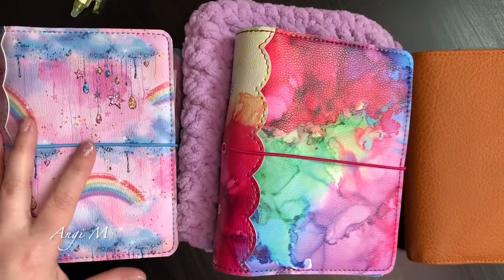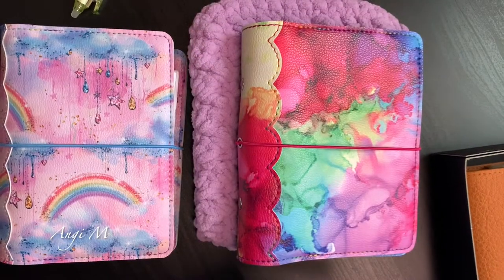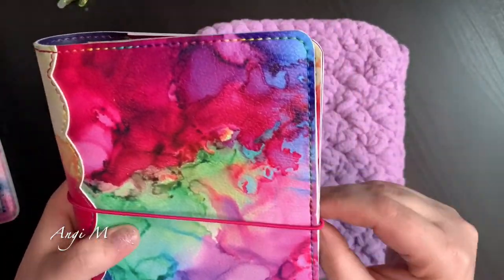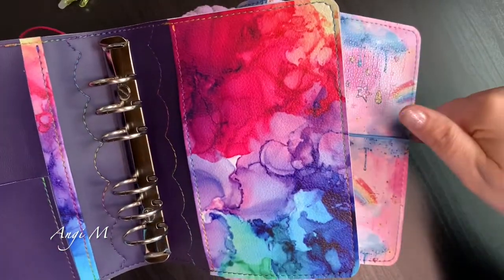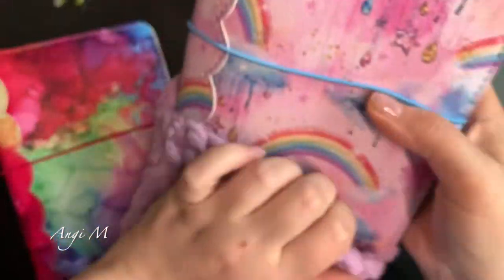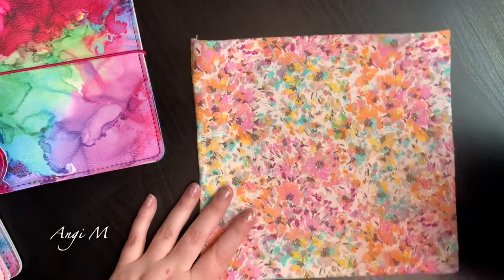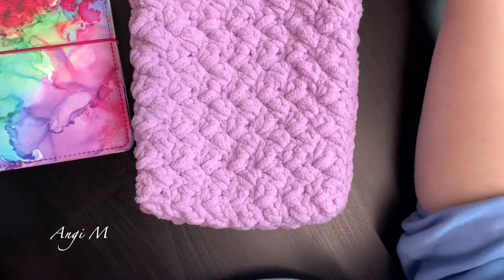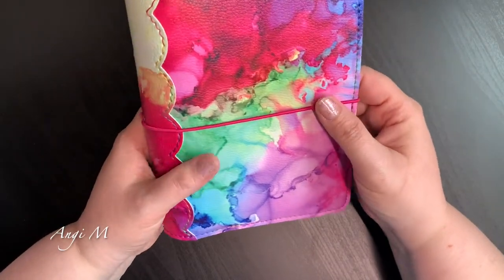PaperBoundCreations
PaperBoundCreations can be found on Etsy and encompass a wonderful selection of patterns and colors as well as sized in rings, strings, and discs.

Planner Press
Caffeinated Concepts
Sterling Ink Designs
Sugar and Ivy
Catspresso Co.
Simple and Trendy Co.
The Poweder World